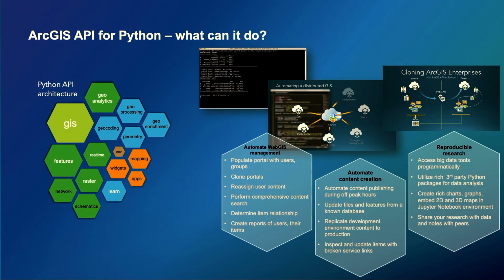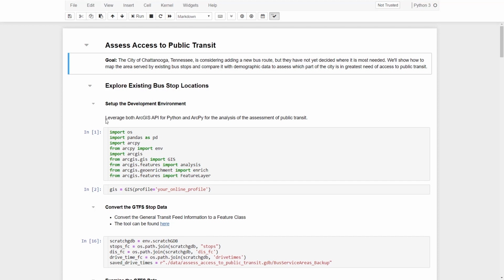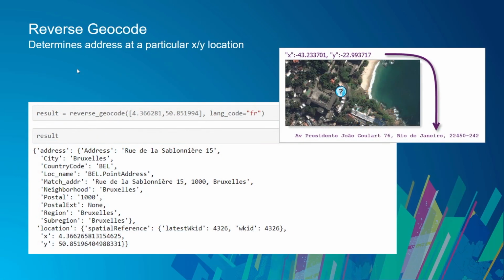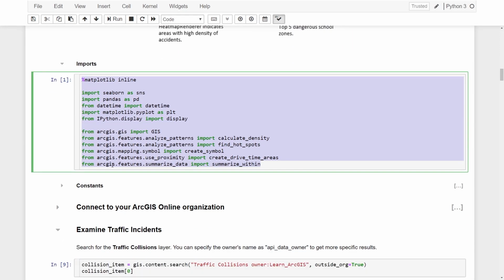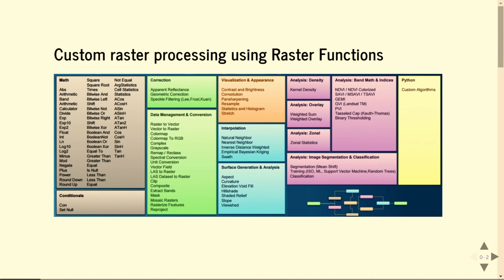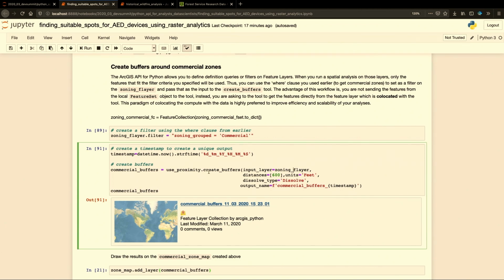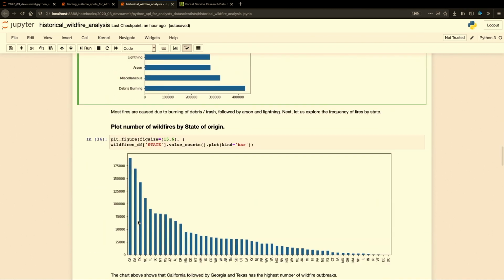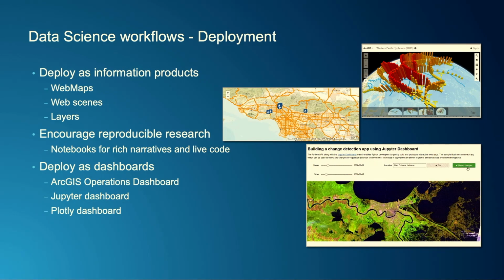ArcGIS API for Python: Analysts and Data Science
Python has positioned itself as a highly suitable programming/scripting language for data exploration and analysis with its rich ecosystem of analytical and visualization libraries. The ArcGIS Python API follows suit in being your library for comprehensive analyses of geospatial data. Join us at this tech workshop to learn how you can use the Python API to tap into the geospatial component of your big data datasets and discern meaningful patterns to analyze and visualize spatial patterns in interactive Jupyter notebooks with other data analysis libraries to solve real-world problems.